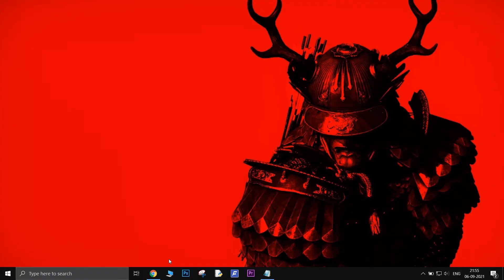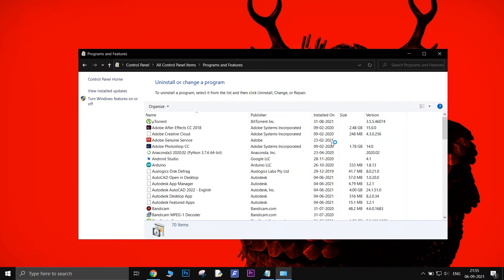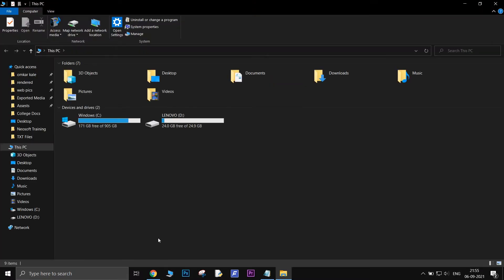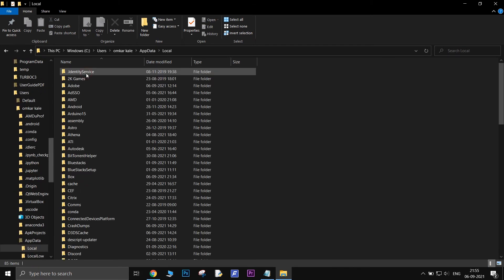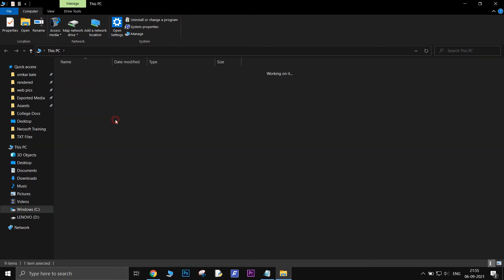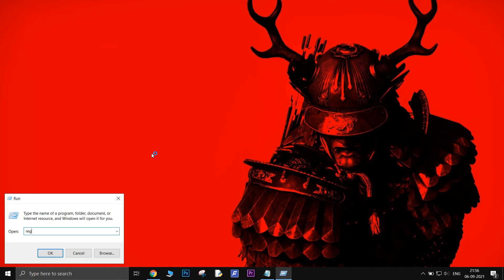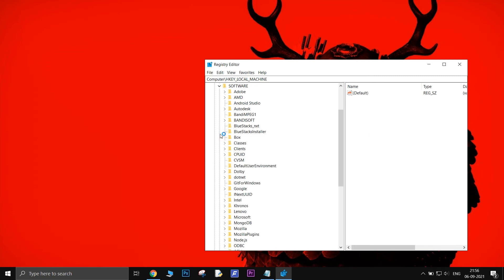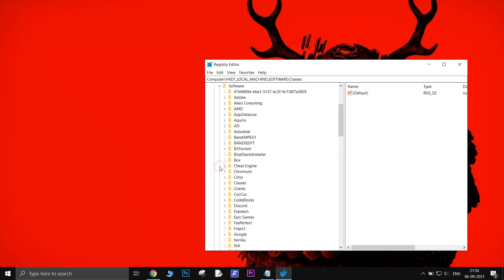How to Uninstall Box Drive From Windows and Mac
Here is everything you need to know before uninstalling Box Drive and how to do that on Windows as well as on Mac.

Mac Command: /Library/Application\ Support/Box/uninstall_box_drive